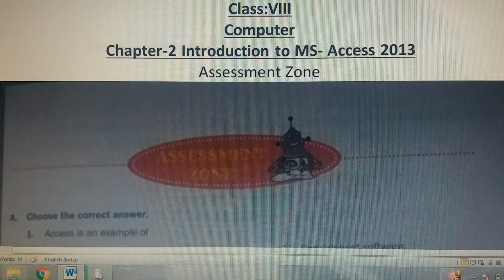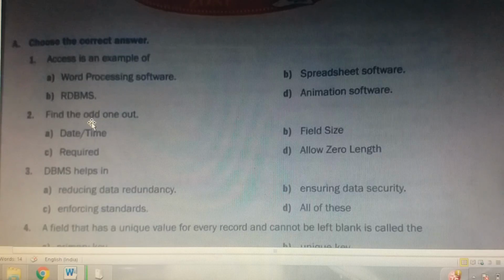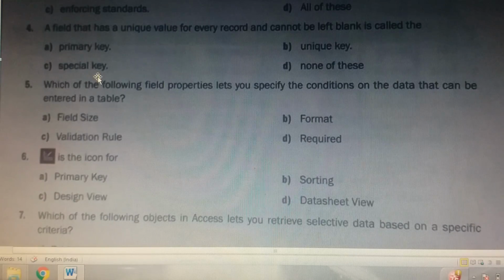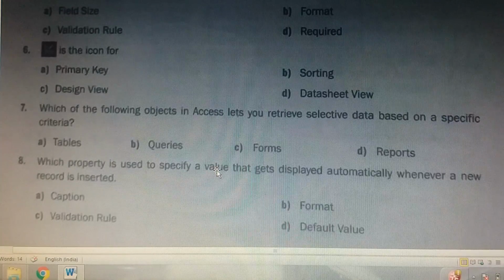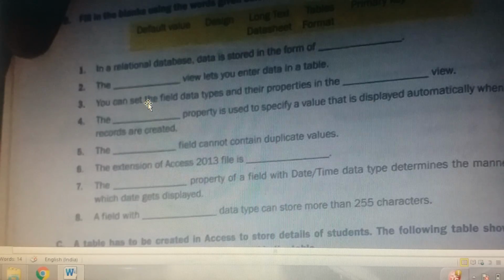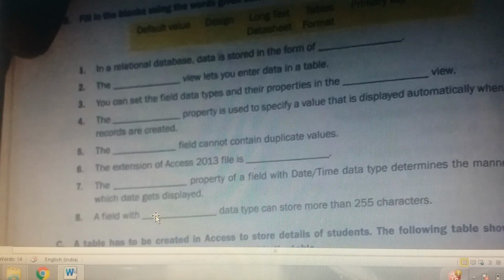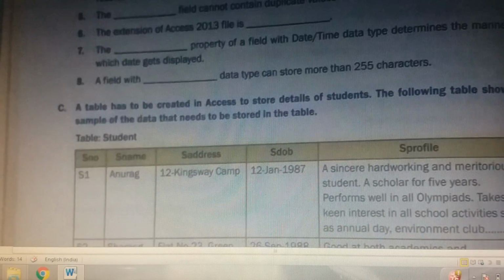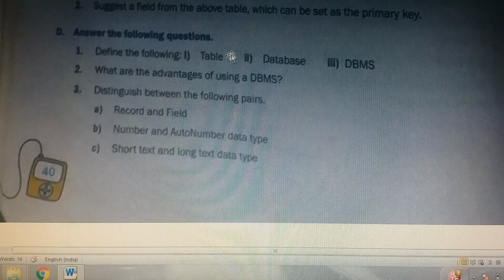Class:8 Computer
Chapter:2 Introduction to MS-Access 2013